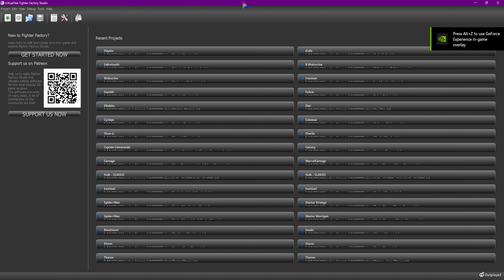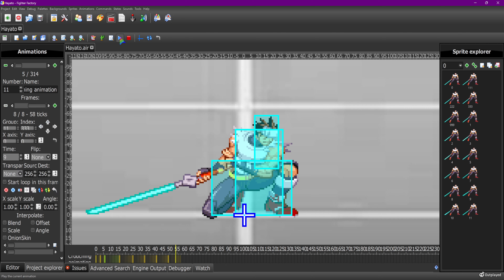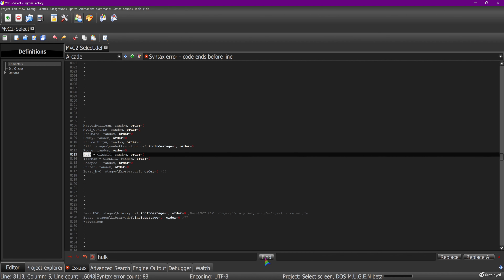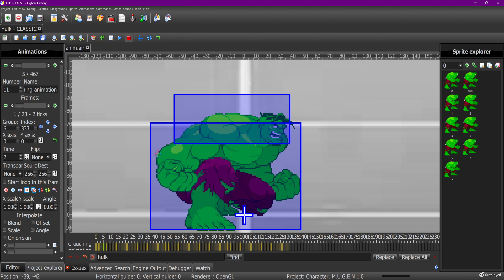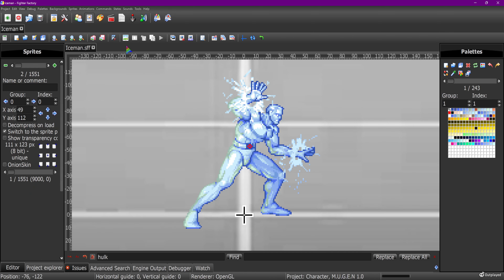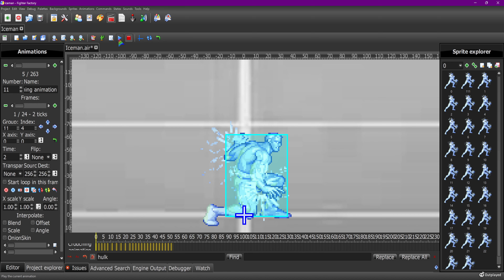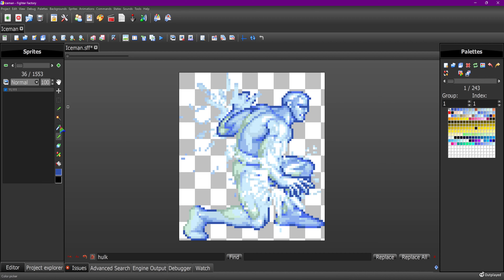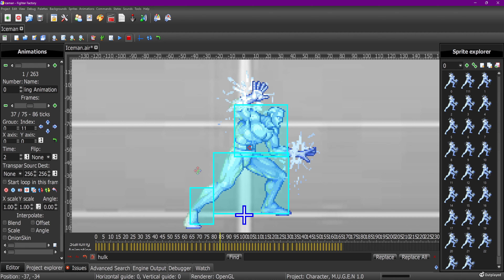MUGEN: MVC2 GLOBE EXPANSION (ICEMAN) 49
This project is complete but I still edit it.

Editing my MVC2 ICEMAN.